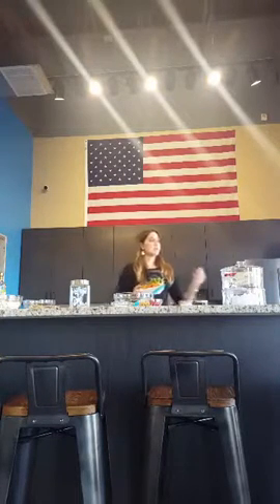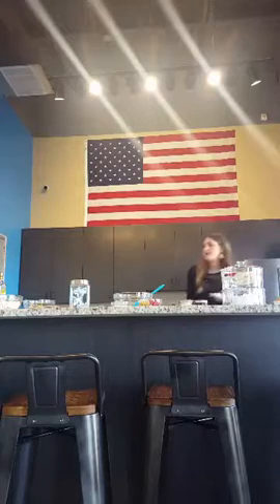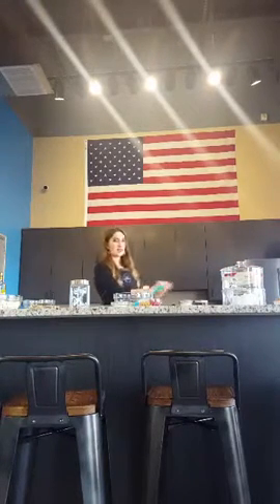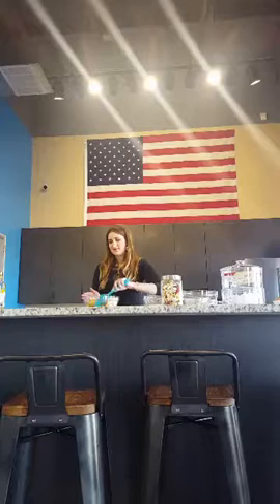SK Parfait Stopover at Innova Technologies: 5 Healthy Recipes for the Office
SK Parfait Stopover at the office of Innova Technologies Green Bay, WI creating 5 healthy options for healthy food and drinks at the office (sorry for the poor sound quality!)